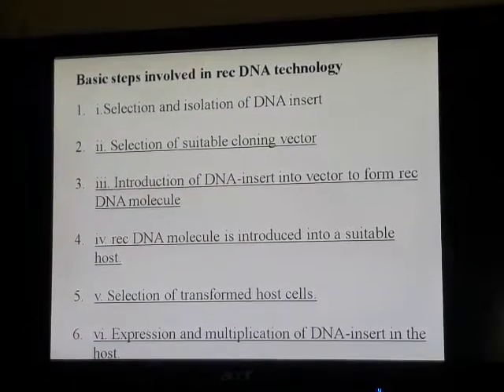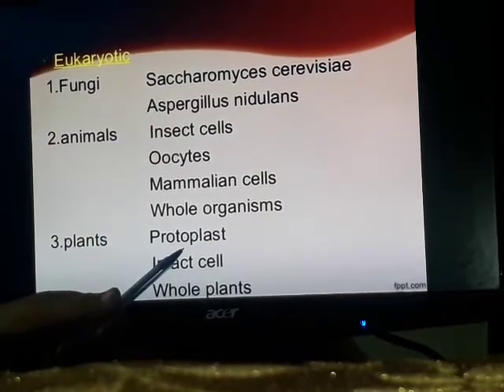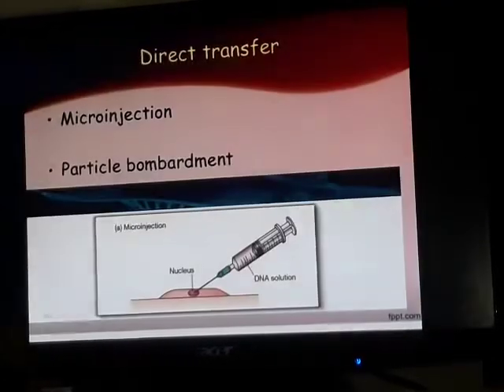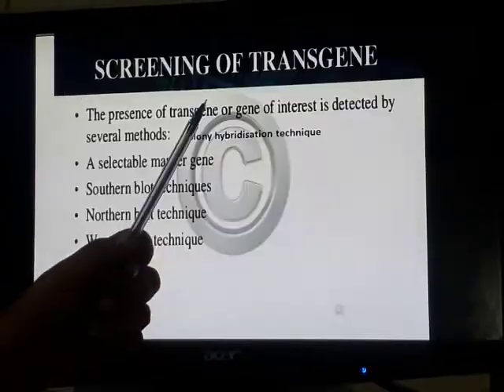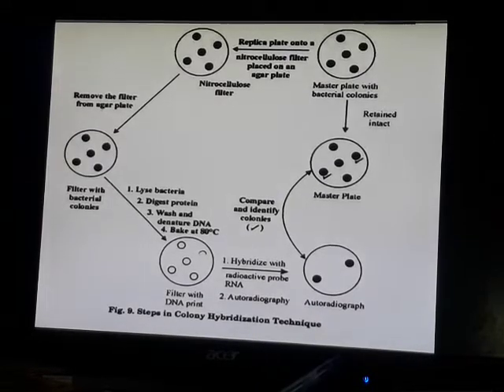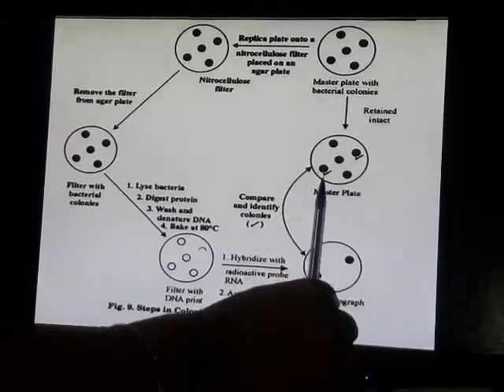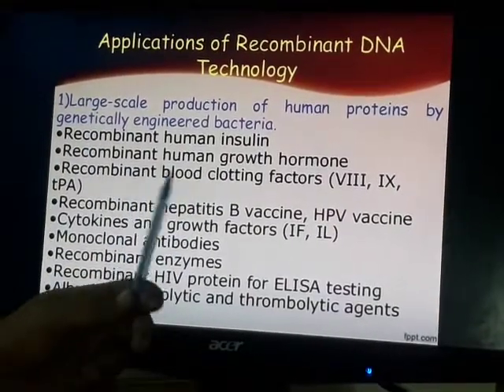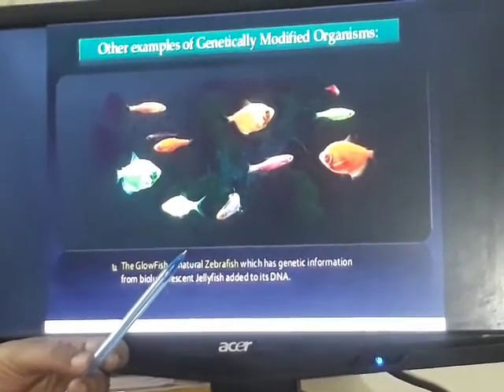Genetic engineering part 2